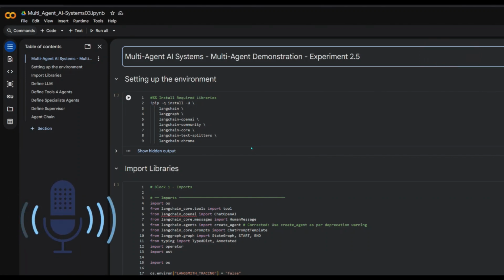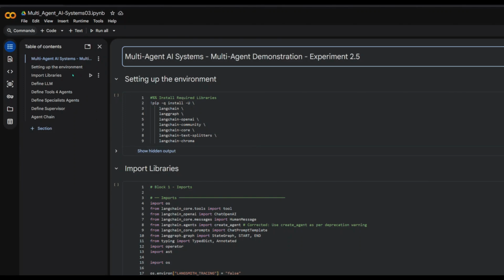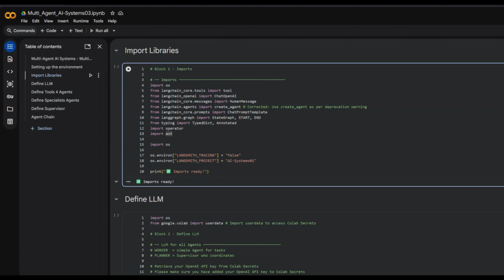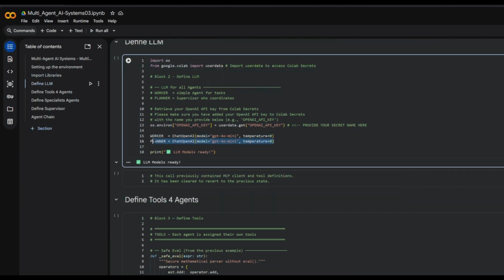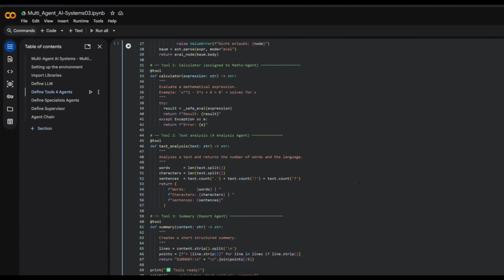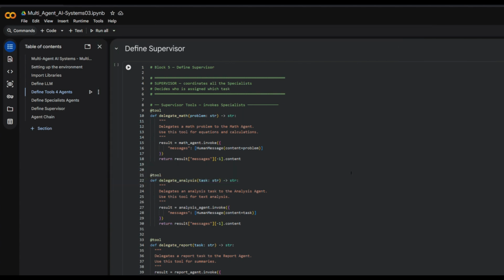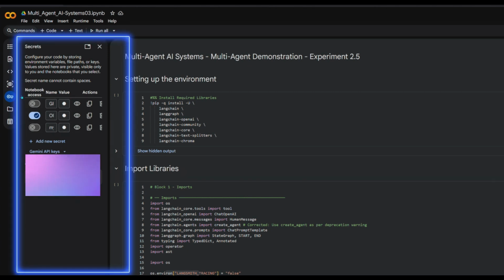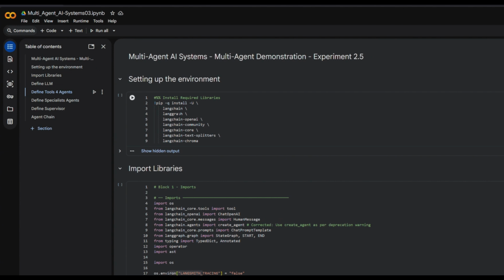Build AI Agents and Multi-Agent Systems with Python 2 | Tokens, Embeddings & LLMs Pricing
In this second part of the Generative AI with Python series, we explore some of the core building blocks behind modern AI applications and demonstrate how to create a simple Multi-Agent AI System using Python and Google Colab.

Topics covered in this video include:

• Tokens and Tokenization
• Chunking and Embeddings
• LLMs Pricing, Input Tokens, Output Tokens and Context Windows
• Proprietary vs Open-Source LLMs
• AI Agents and Multi-Agent Systems
• Supervisor and Specialist Agents
• Practical Python Demonstration in Google Colab

For the practical demonstration, we build a simple Multi-Agent workflow consisting of a Supervisor and three specialized agents responsible for mathematical calculations, data analysis, and report generation.

Technologies and frameworks used:

• Python Programming
• Google Colab
• OpenAI API
• LangChain
• LangGraph
• LangSmith

This video is intended as a practical introduction and part of my personal learning journey with Generative AI. My goal is to share what I learn and provide examples that may help others explore AI technologies using Python.